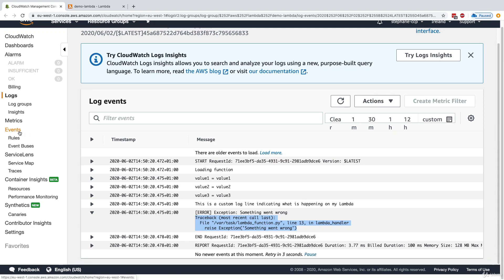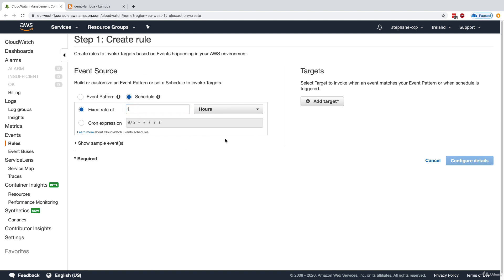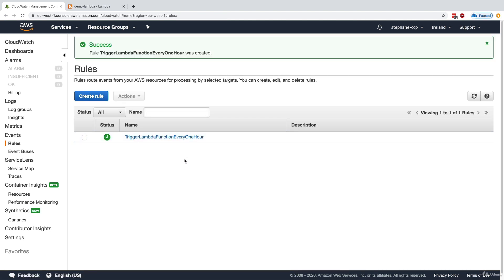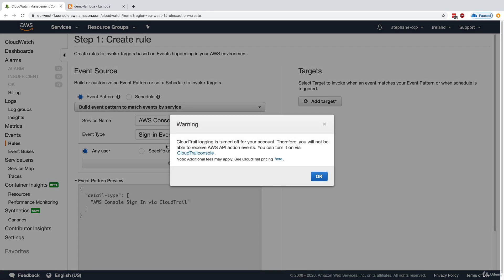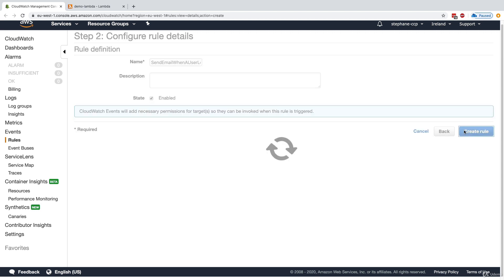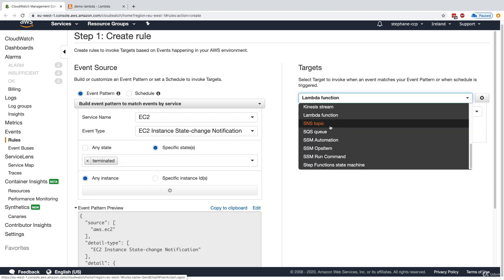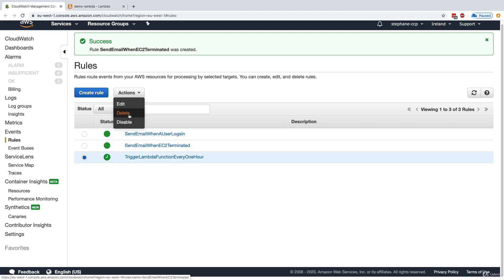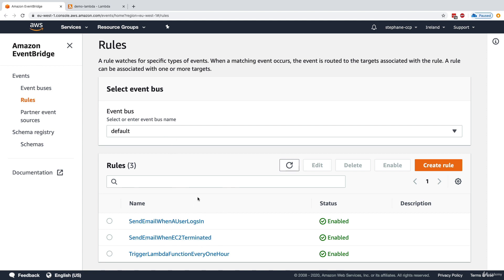CloudWatch Events EventBridge Hands On | Cloud Monitoring |Amazon Web Service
Steps required to use CloudWatch Events (EventBridge):

1. Create an Amazon Web Services (AWS) account, if you don't already have one.
2. Navigate to the CloudWatch console and select "Event buses" from the left-hand menu.
3. Create an EventBridge event bus, which will be the centralized hub for all your events.
4. Define the event patterns that will trigger your event rules.
5. Create an event rule to specify the target(s) for your events. Targets can include AWS Lambda functions, Amazon SNS topics, or Amazon SQS queues.
6. Configure your AWS resources or applications to generate events that match your event patterns.
7. Monitor and analyze your events using the CloudWatch console or other AWS tools.

For example, you could create an EventBridge event bus to receive events from an Amazon S3 bucket. You could then create an event rule that specifies a target AWS Lambda function to be invoked whenever a new object is created in the bucket. You could use the Lambda function to automatically process and transform the object, or to trigger other actions based on the object data.

Keep in mind that there may be additional steps required depending on the specific AWS resources and applications you are integrating with EventBridge, and that AWS documentation should always be consulted to ensure proper setup and configuration.